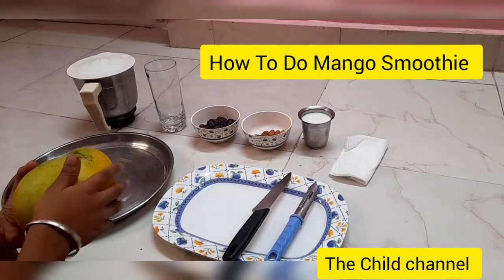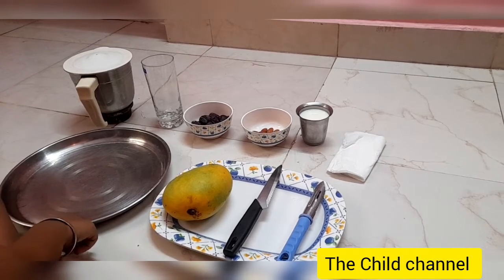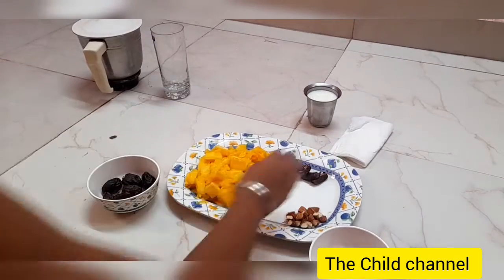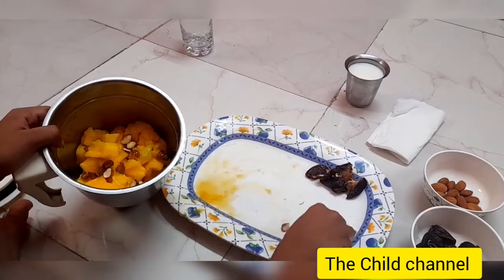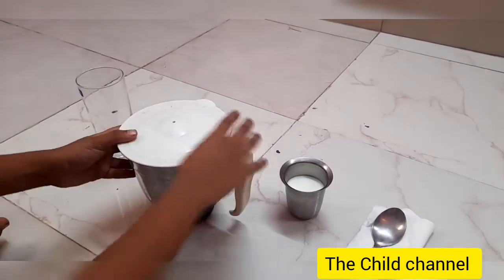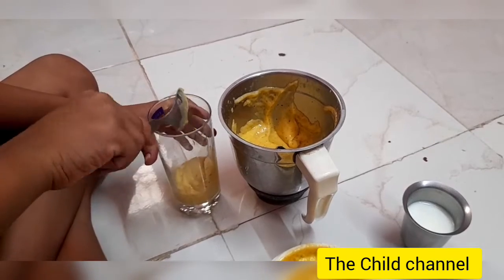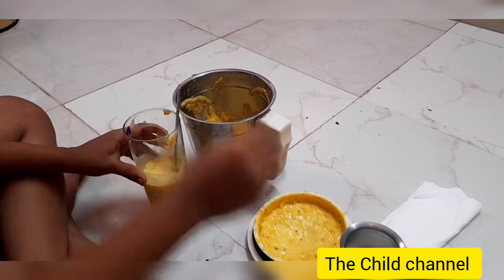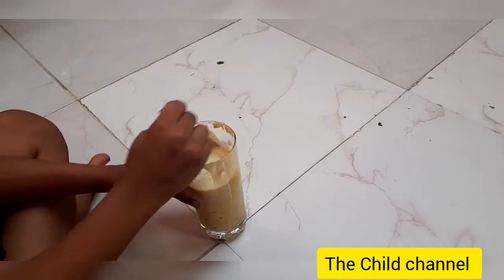Exercise Of Practical Life- How To Do A Mango Smoothie 🥭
Please make this under the Parents Guidance.